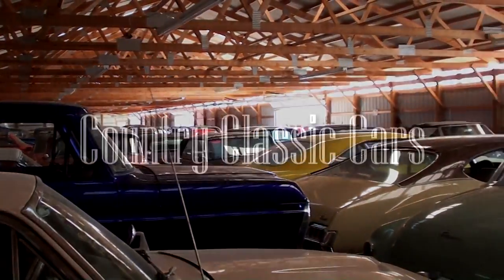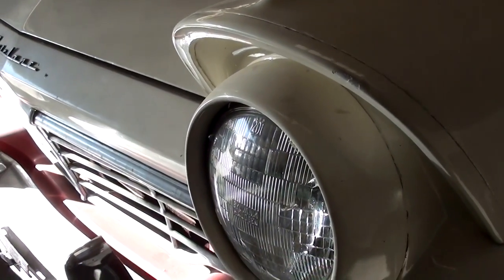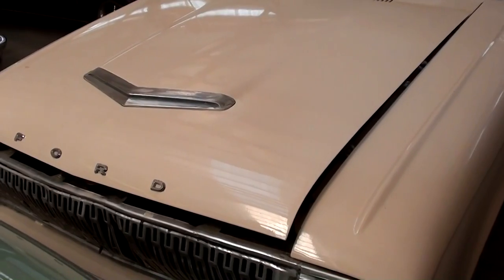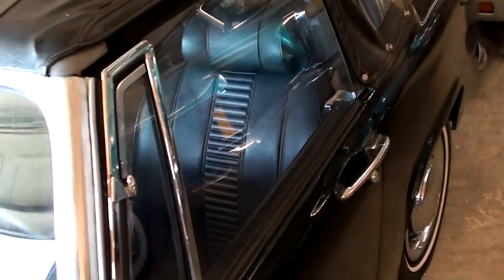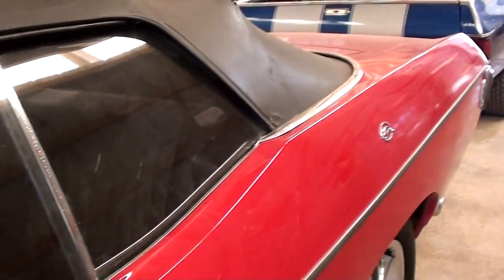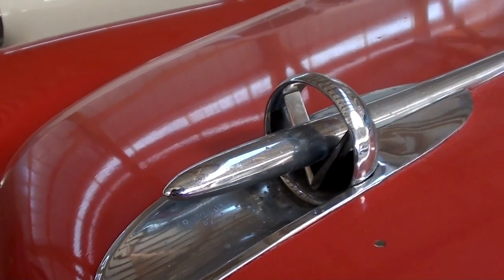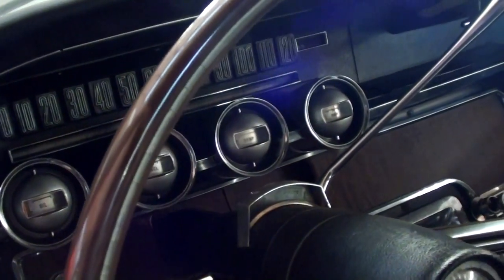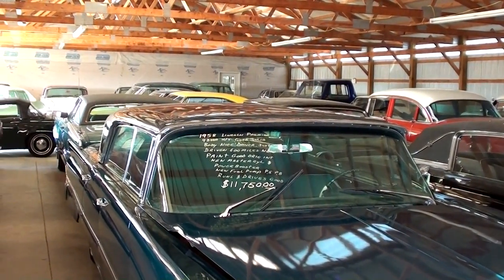New Tour - Country Classic Cars - Hot Rods, Muscle Cars, & Classics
This is our latest shed tour from Country Classic Cars in Staunton, IL.  This is just one of many buildings that they have on site.  Whether you're looking for a hot rod,  muscle car, or original classic...they have something for everybody.